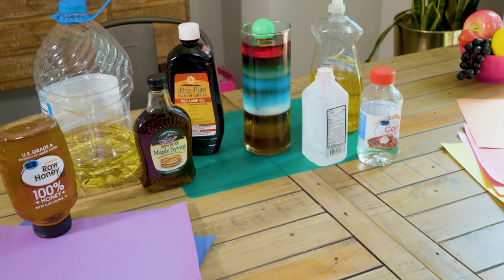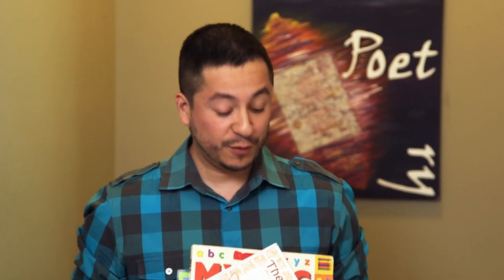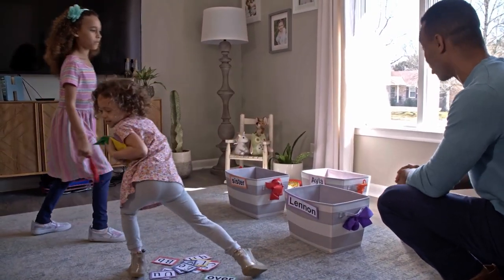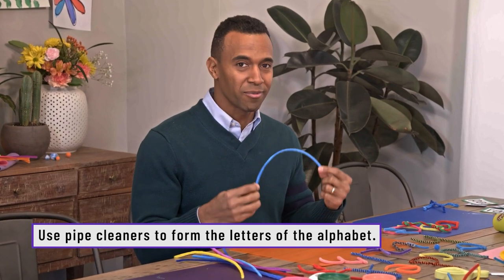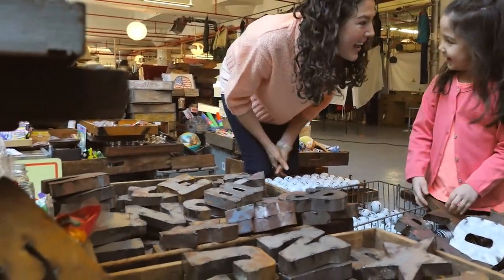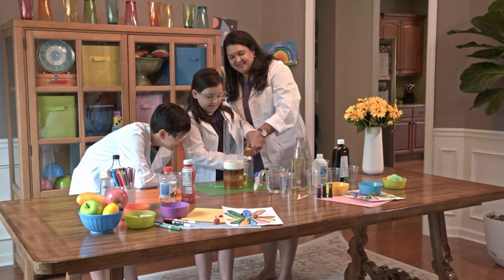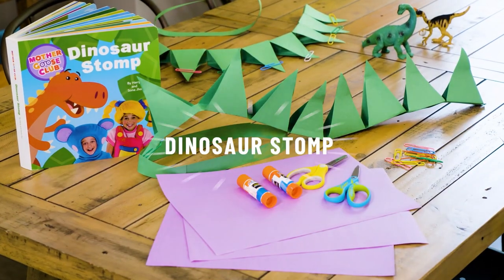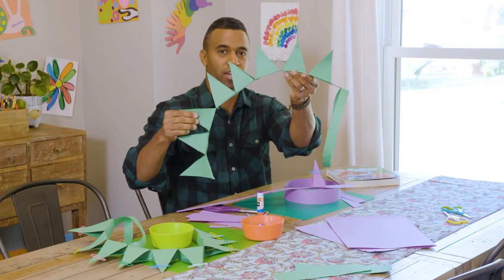Liquid Densities + More | Show Me How Parent Videos